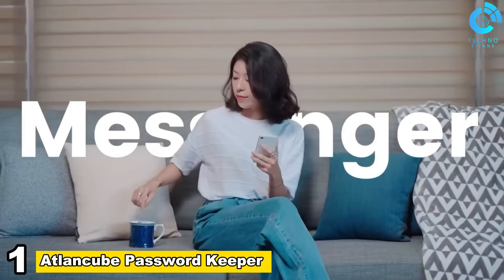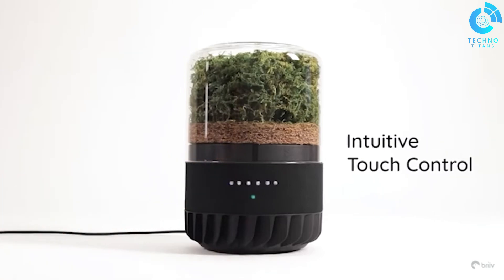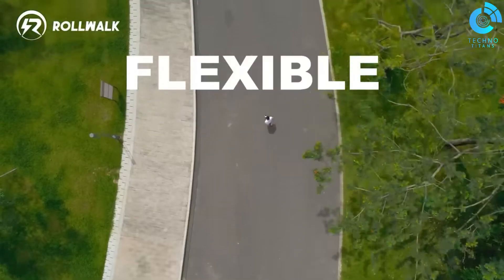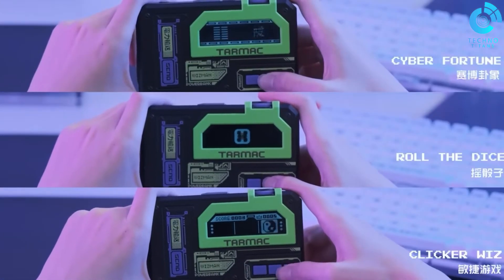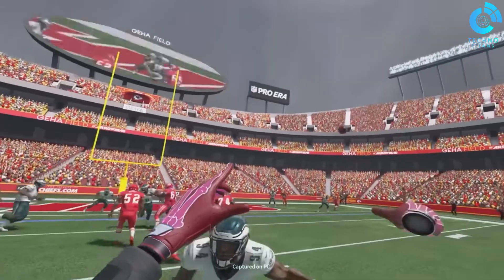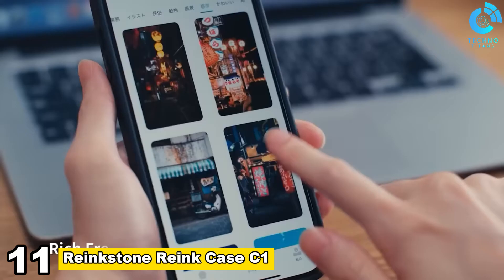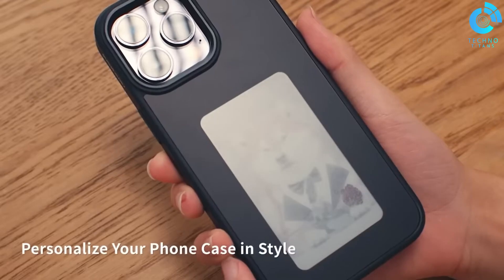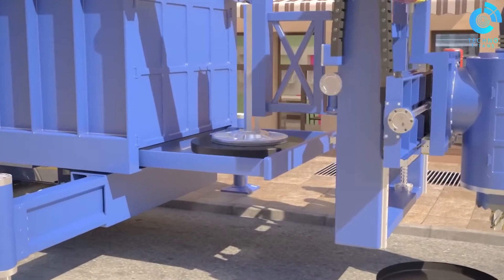12 COOL GADGETS YOU DIDN'T KNOW ABOUT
Welcome to an Exciting Journey into the World of Cutting-Edge Technology! In this video, We unveil 12 Mind-blowing gadgets that might just change the way you look at the future. From revolutionary Smart devices to Innovative gizmos, Get ready to discover the Coolest Tech you never knew existed!

Welcome to " TechnoTitans " a YouTube channel that unlocks the enthralling world of technology, where cutting-edge innovations meet extraordinary and fascinating inventions. Our purpose is to provide you with captivating and insightful content centered around the most recent gadgets, tech, technology news, and groundbreaking new gadgets, which are transforming our lives and redefining the future.  At TechUniverse, we explore the complexities of the latest inventions and gadgets, delving into their functionality, design, and impact on our daily lives. We ensure you stay informed and ahead of the curve with our comprehensive coverage of technology news and developments, offering a deeper understanding of the groundbreaking innovations shaping our world. Furthermore, we investigate emerging trends and technologies, uncovering the innovative advancements and unique tools that captivate tech enthusiasts globally.  Whether you're a tech expert, gadget aficionado, or simply curious about the ever-evolving world of technology, TechUniverse is the perfect destination for quenching your thirst for knowledge and discovery.